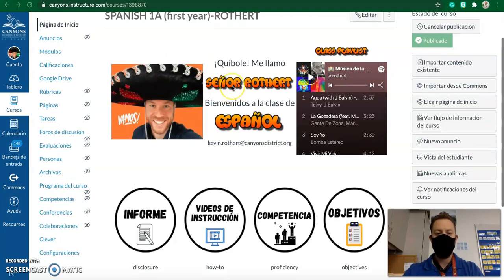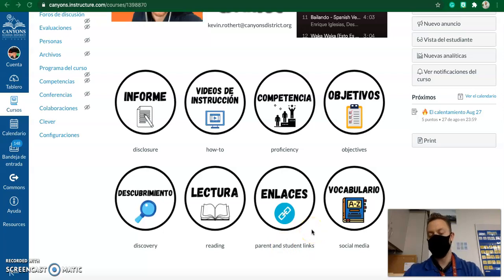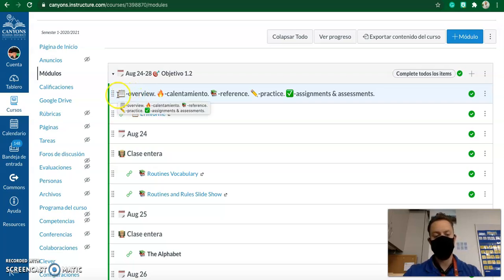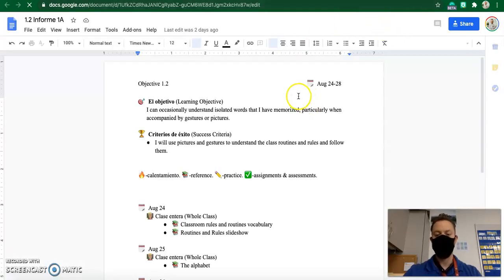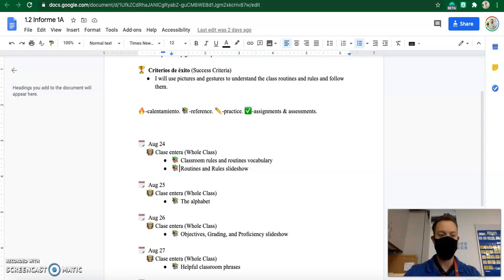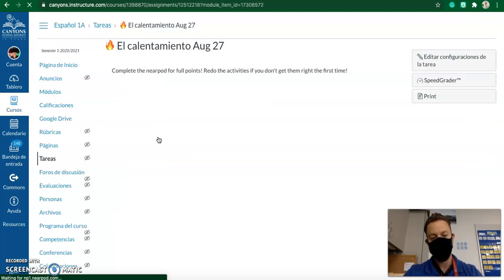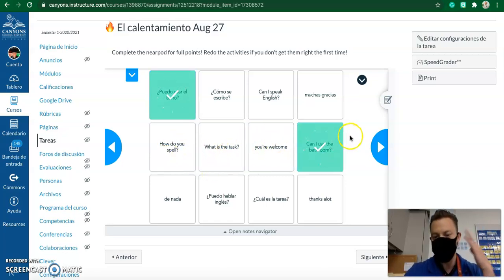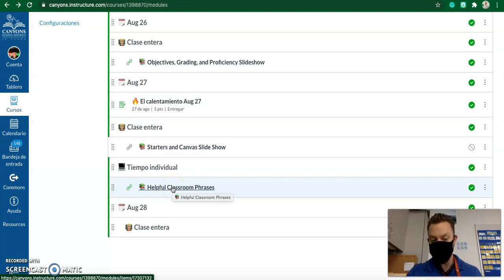Using Canvas in Spanish class 2020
How to use Canvas in Spanish class.